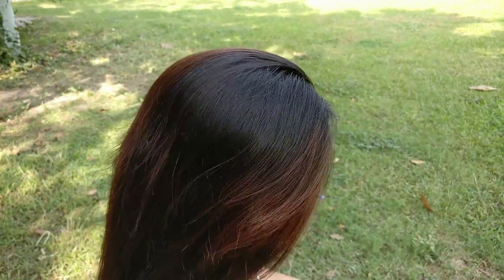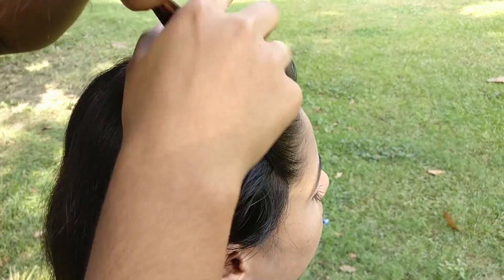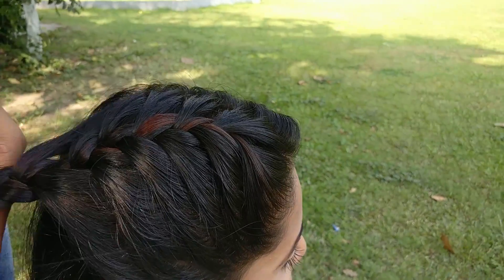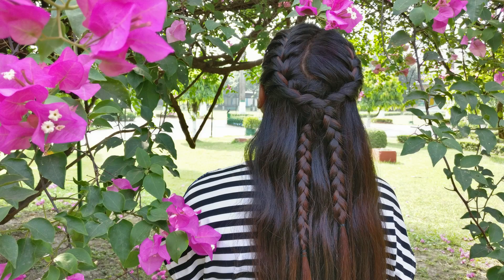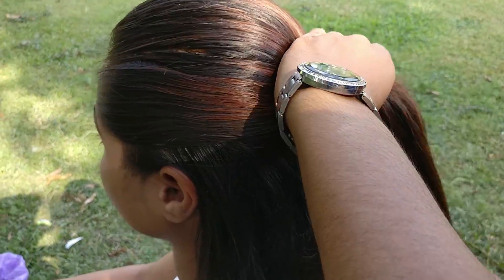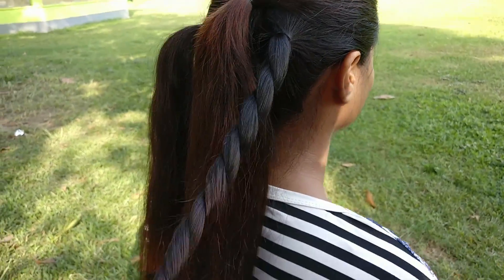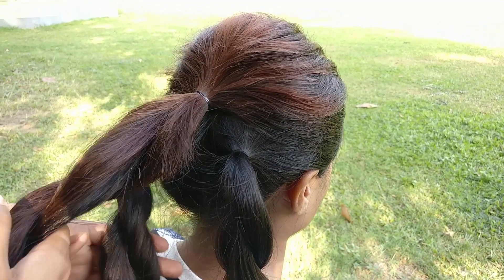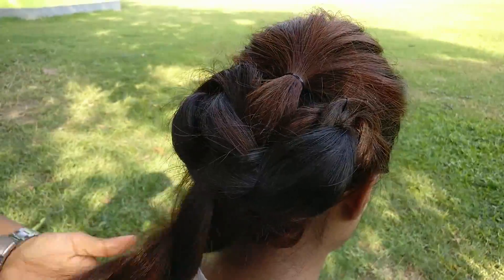3 EASY & CUTE SUMMER HAIRSTYLE| Tabassum's diy | heatless hairstyles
So, this video is regarding Summer hairstyle , doesn't  matter if you do it in winters also :P
I made 3 hairstyle which is easy and beautiful

This hairstyle is suitable for every occasion

Thank you for making a part of your day

C ya

Be Creative !